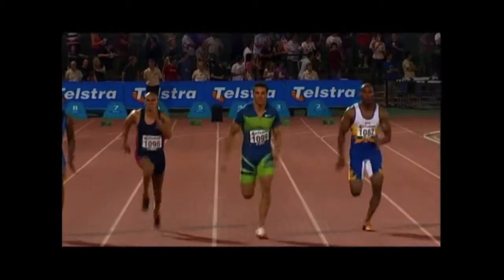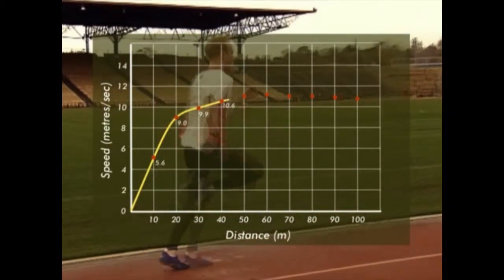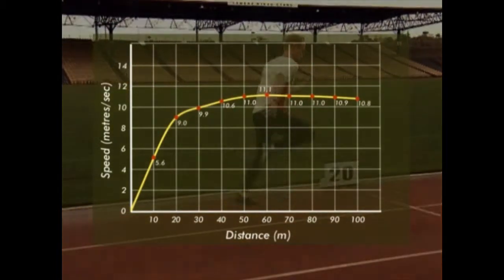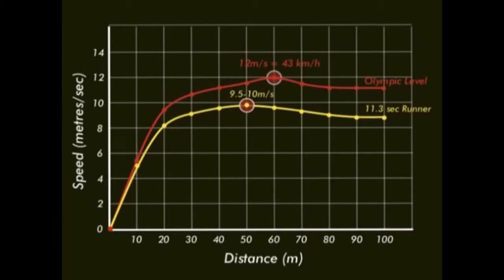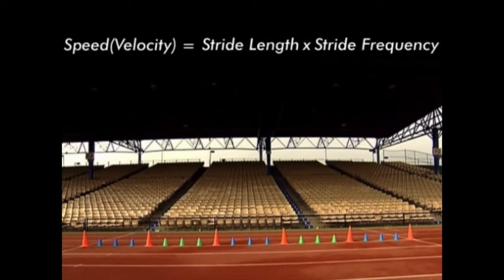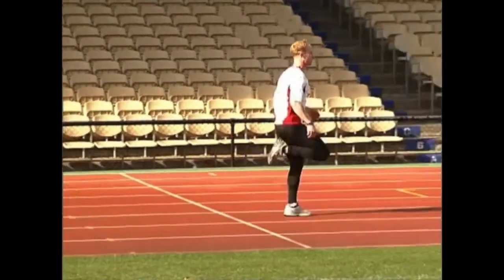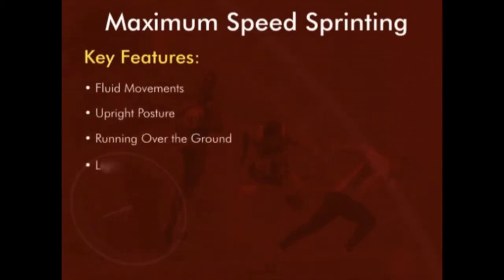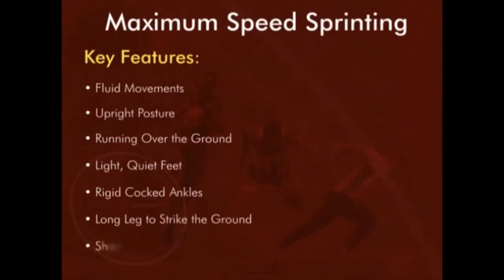Sprinting - CONTENT DUMP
This video is about sprinting.  This video has been created using the Athletics Australia STAR educational resource for teachers. The makers of this video accept no responsibility for the implementation and adoption of this video resource by any one person, school or student. The implementation and adoption of the video resource is solely the responsibility of the individual and any others who implement and adopt the video resource.